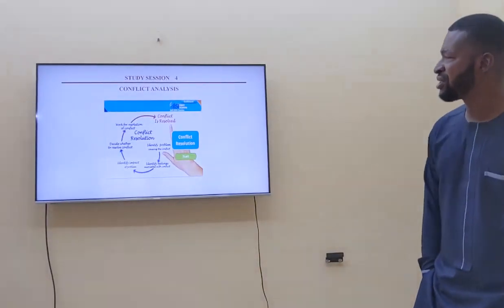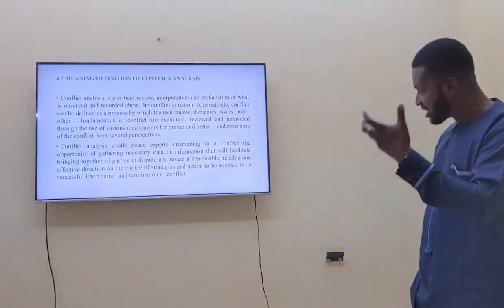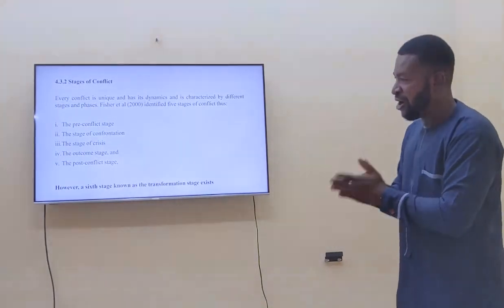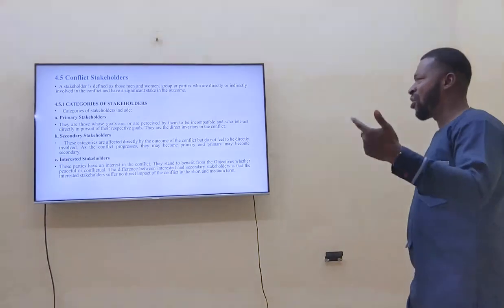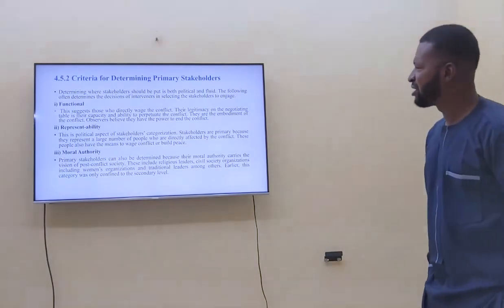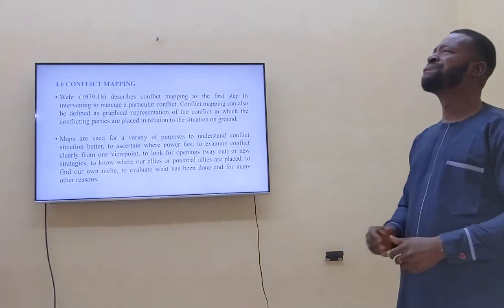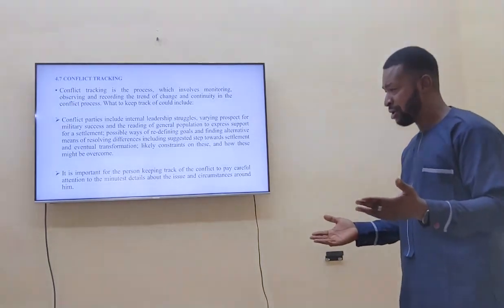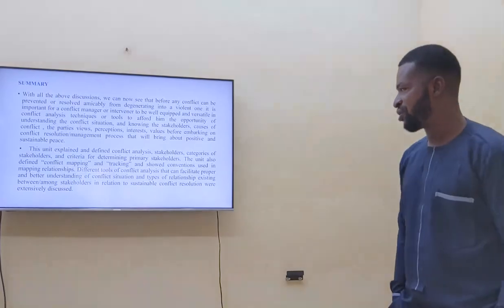ESUT ODL GST118 Study Session 4